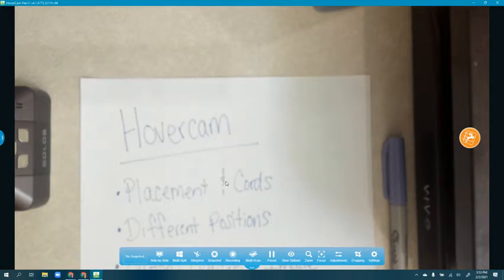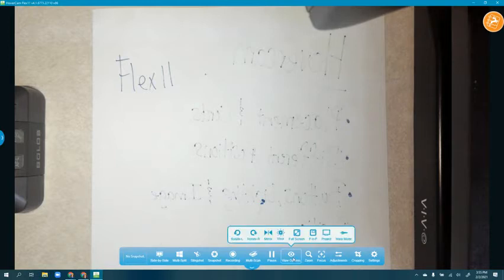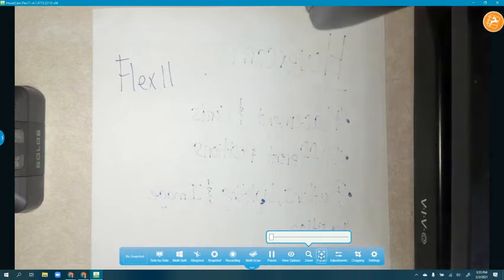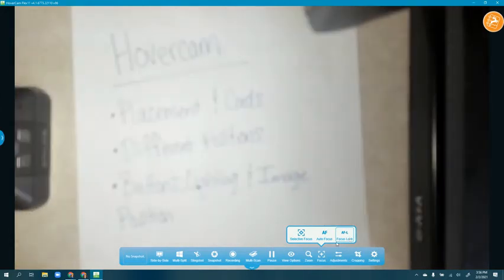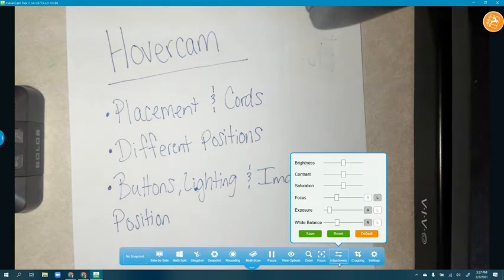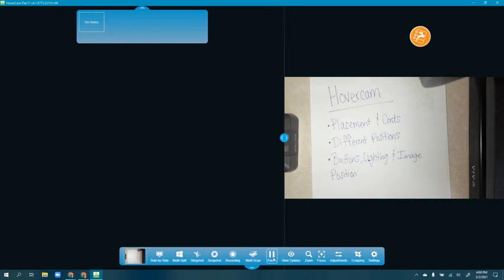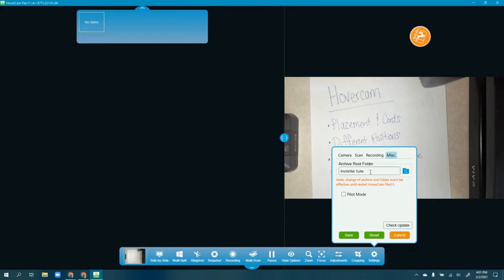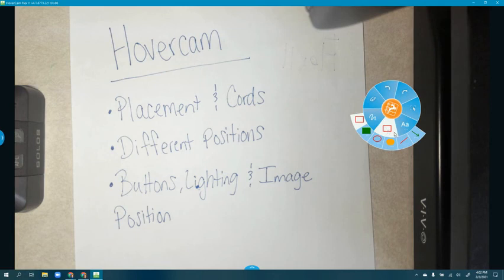Hovercam Document Camera: Flex 11 Software Basics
About:  This video outlines the basics of using the Flex 11 software with the Hovercam document camera.  Basics include features like: Focus, Settings, Annotation Tools, Side by Side, and more!